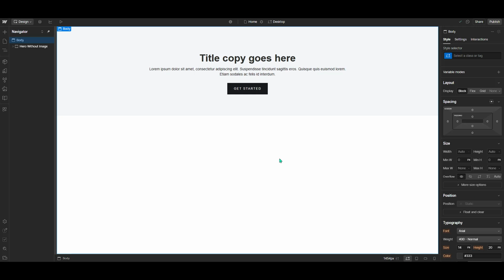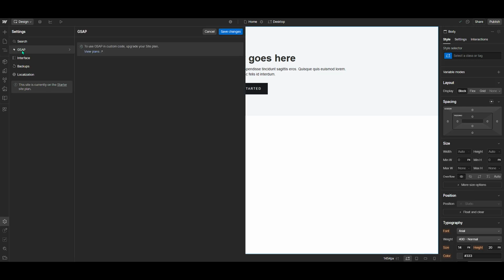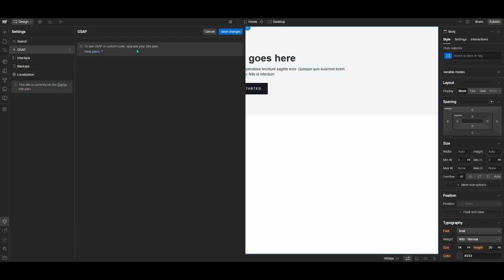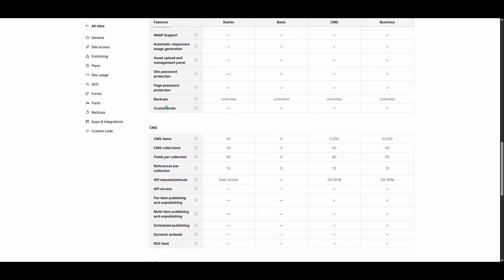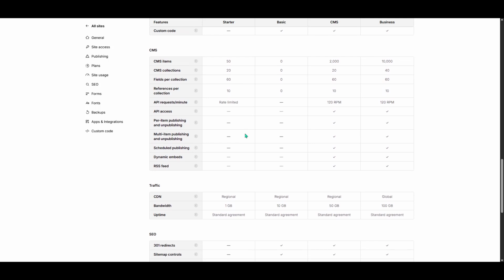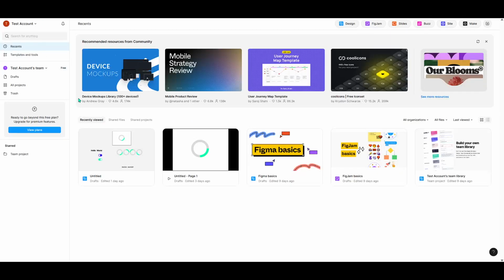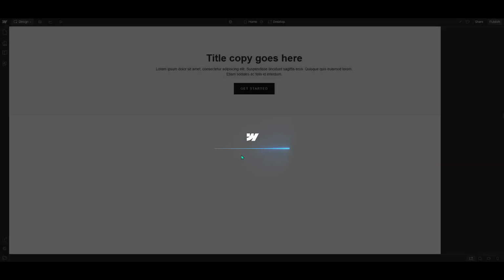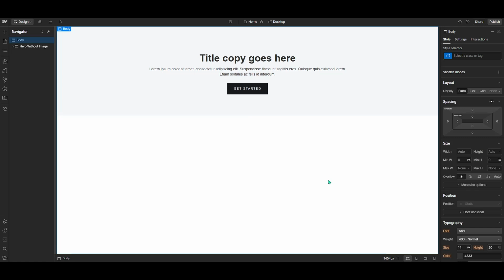Webflow: How to Install GSAP (GreenSock Animation Setup Tutorial)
In this video, I’ll show you how to install GSAP (GreenSock Animation Platform) in Webflow so you can create custom animations with ease. We’ll use a CDN and embed custom code—no extra tools needed!